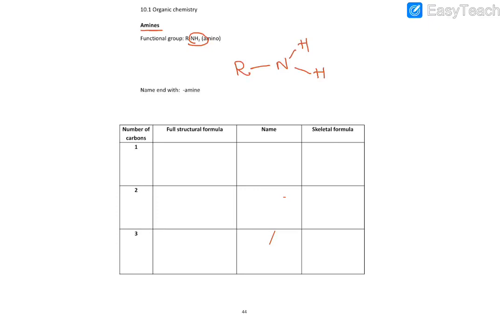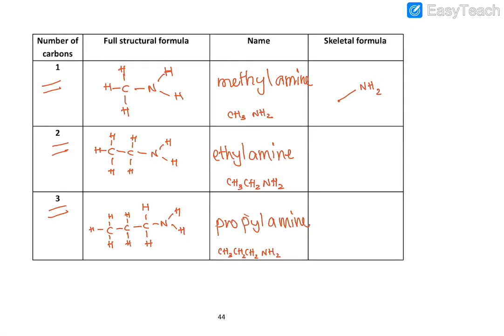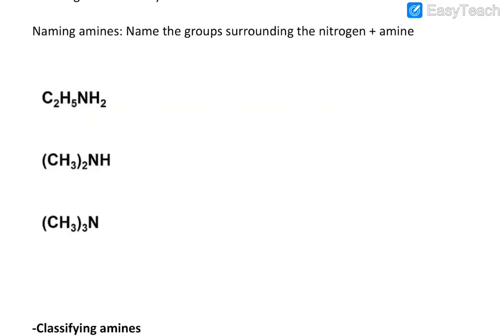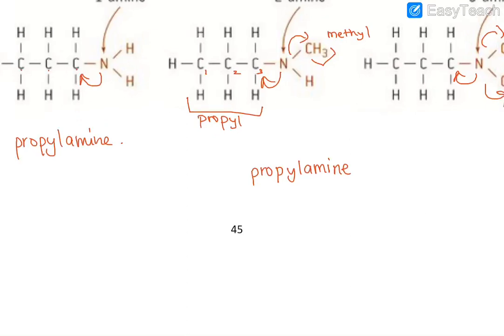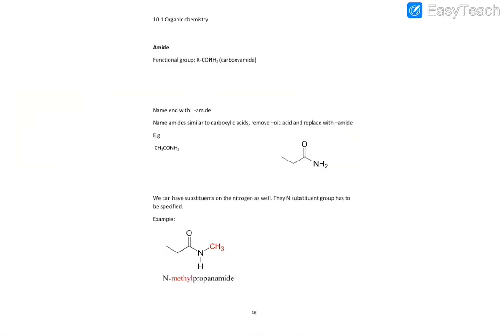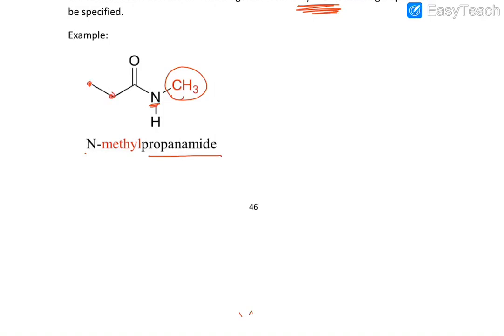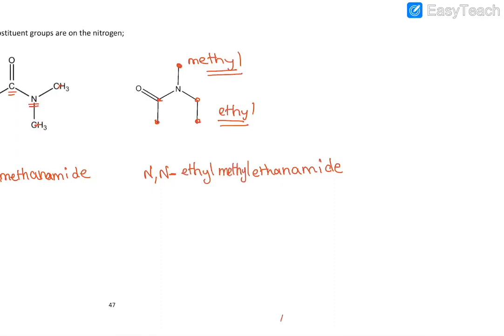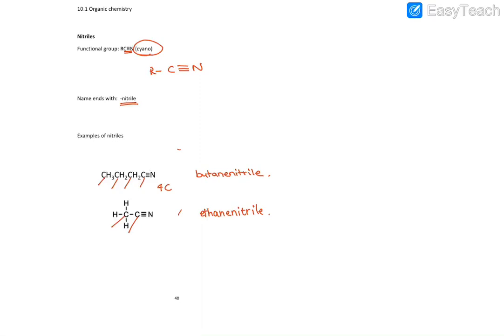IB Chemistry- 10.1 Fundamentals of organic chemistry (part 17)